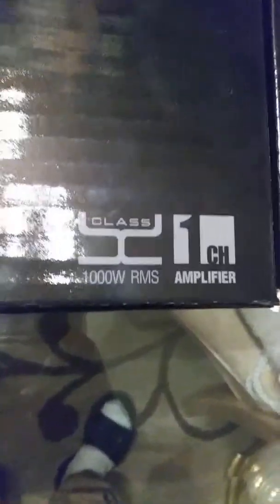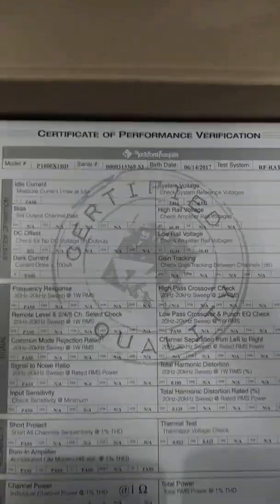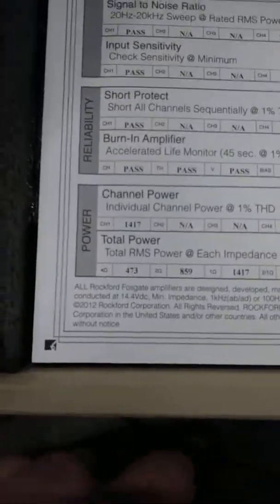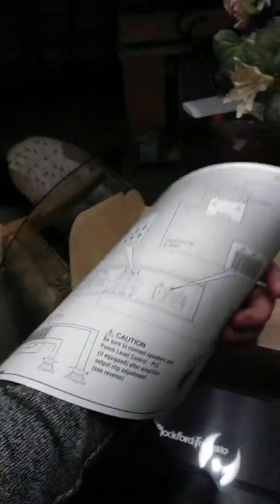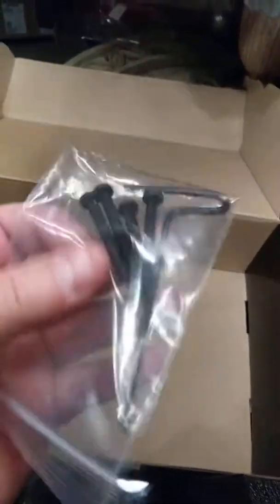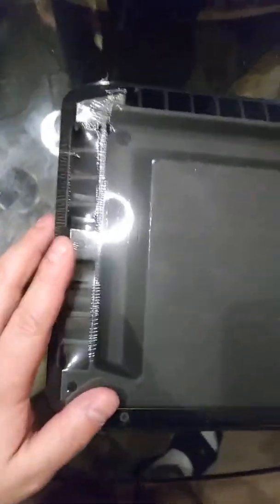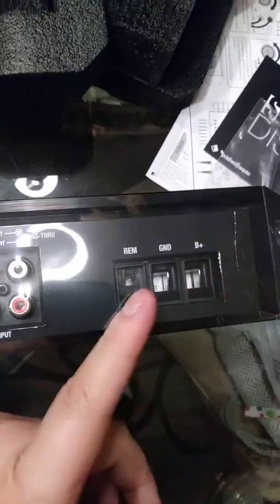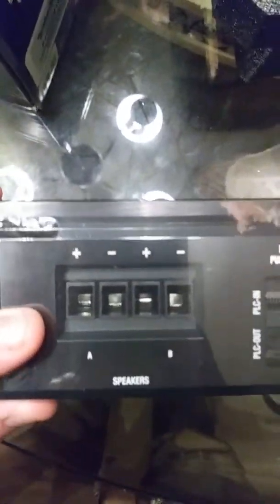Unboxing of the Rockford Fosgate P1000X1BD Clean Amplifier!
Rockford fosgate p1000x1bd nice clean looking amplifier.

Product links Amazon

Rockford Fosgate P1000X1BD: